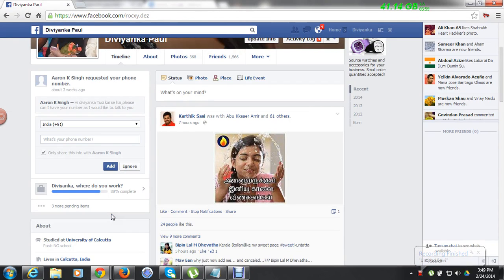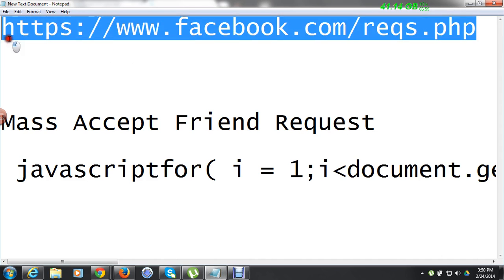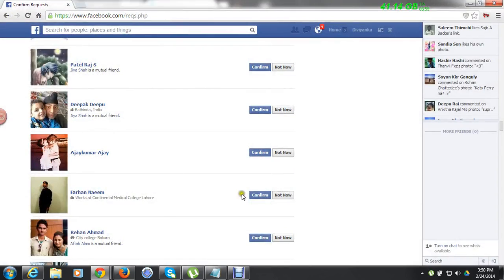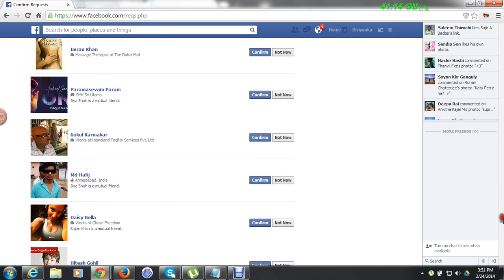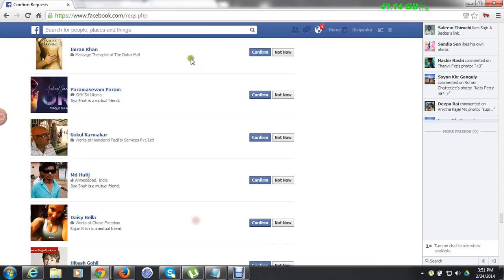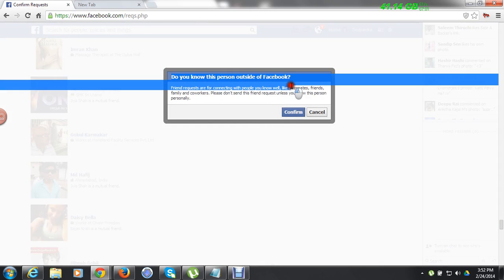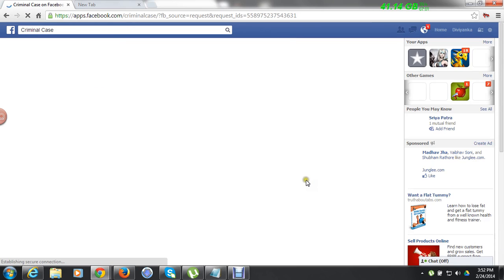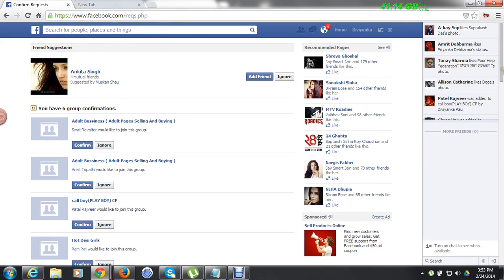How To Accept All Friend Requests At Once On Facebook